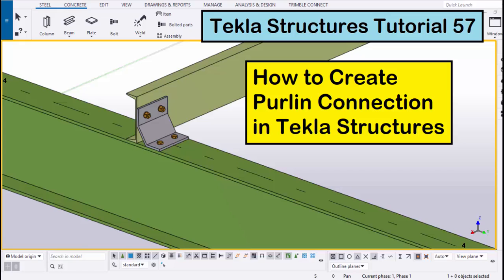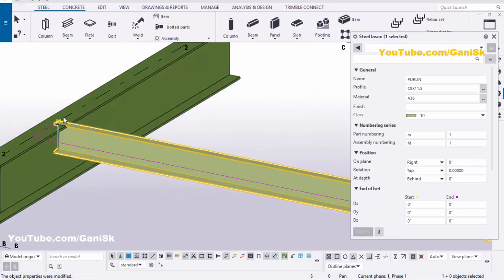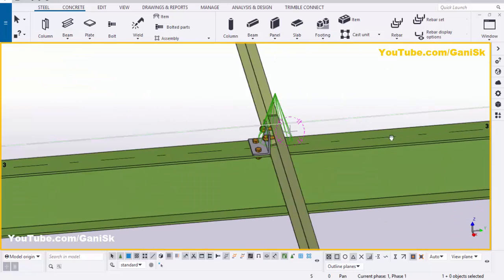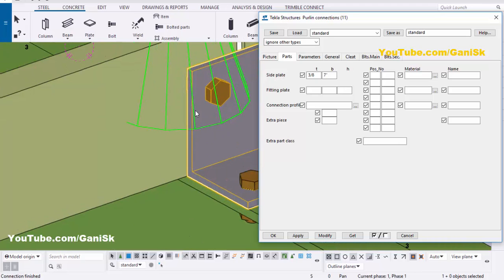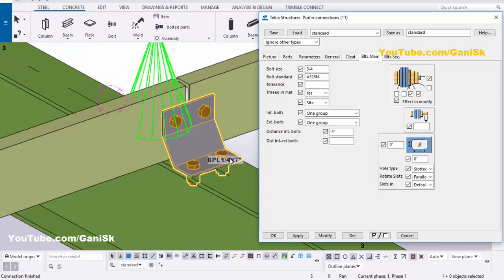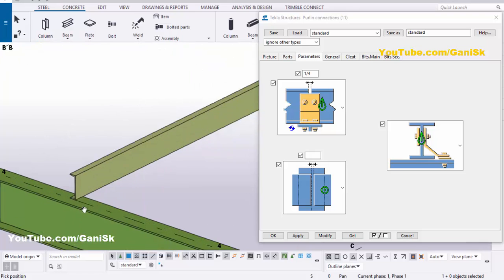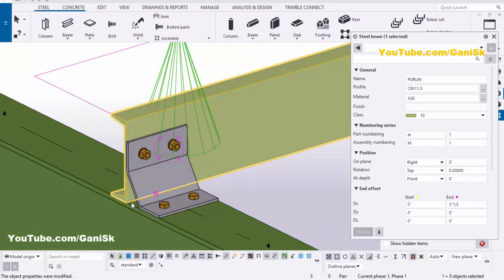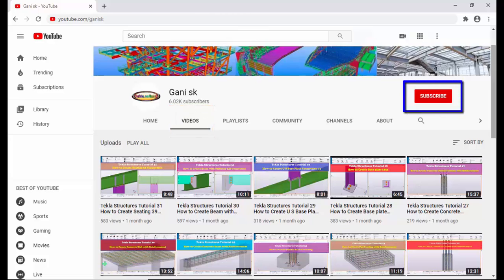Tekla Structures Tutorial 57 | How to Create Purlin Connection in Tekla Structures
Tekla Structures Tutorial 57 | How to Create Purlin Connection in Tekla Structures @GaniSk